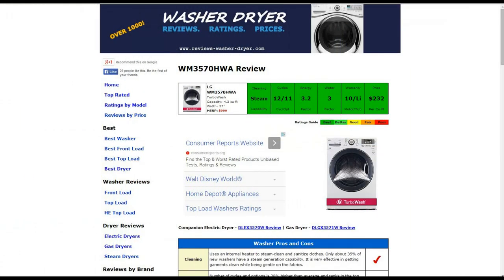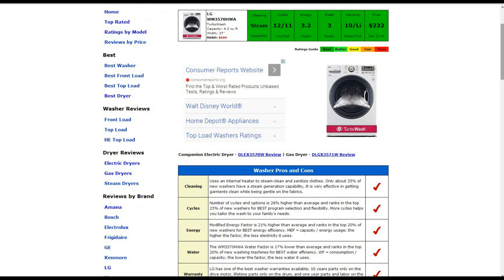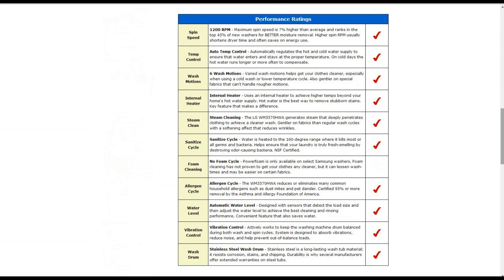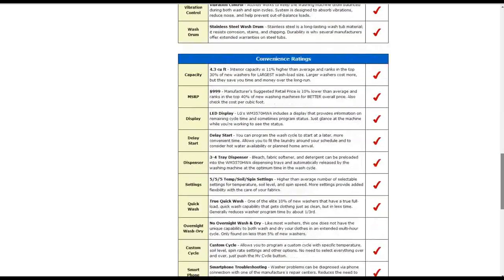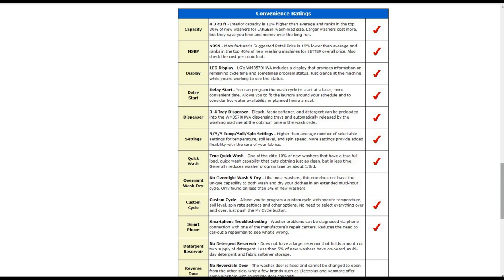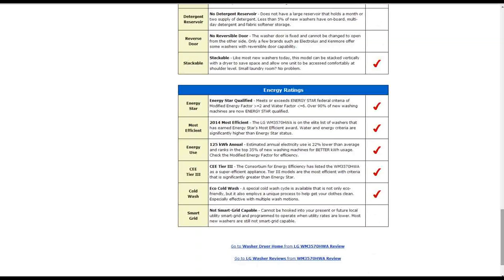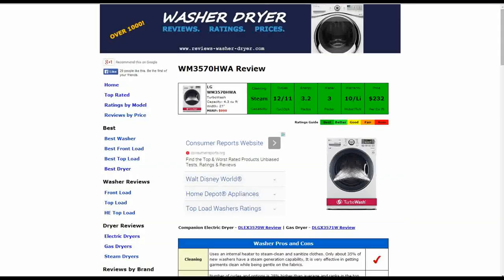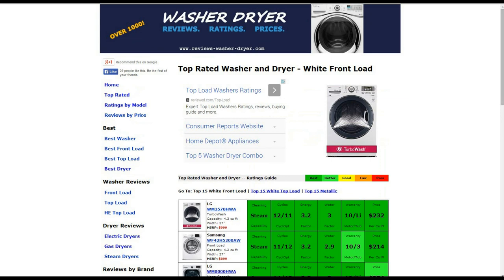LG WM3570HWA Washer Review